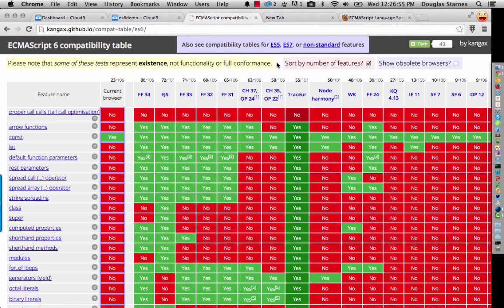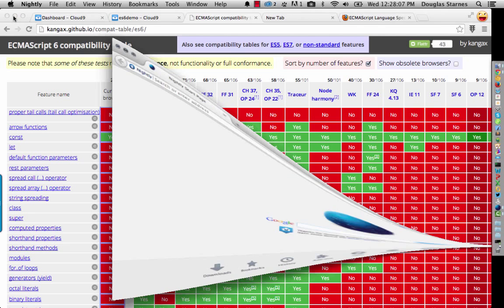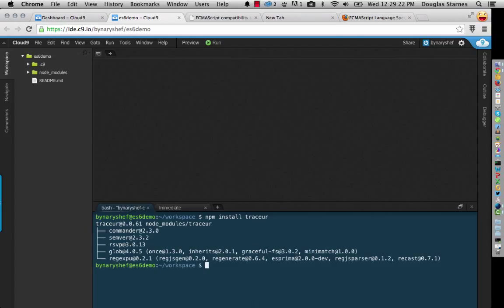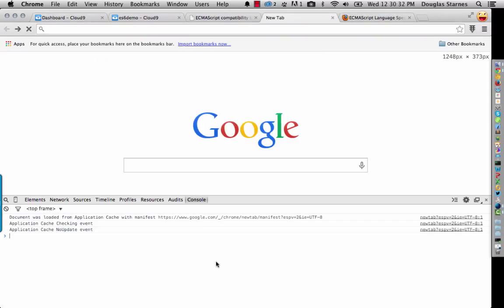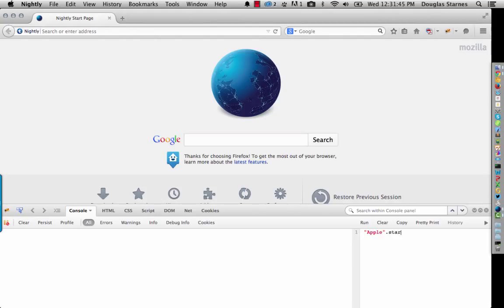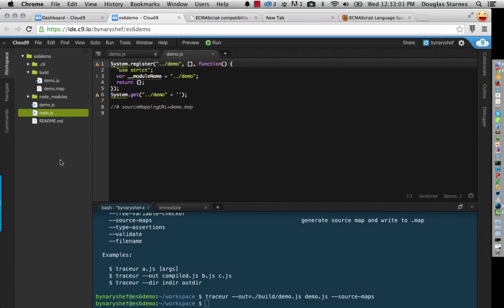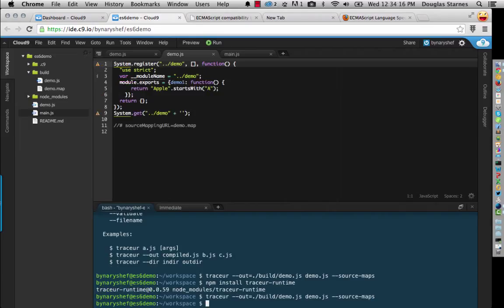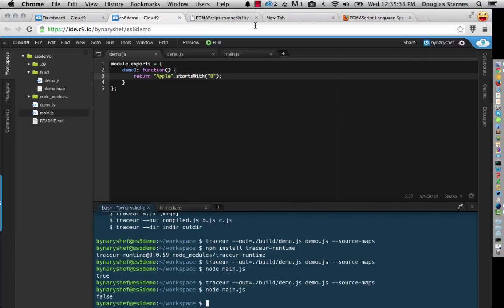Exploring ES6 with Traceur Part 1 - Getting Started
This video will introduce the traceur compiler and how to get it set up to start using ES6.

Links:
Traceur Compiler